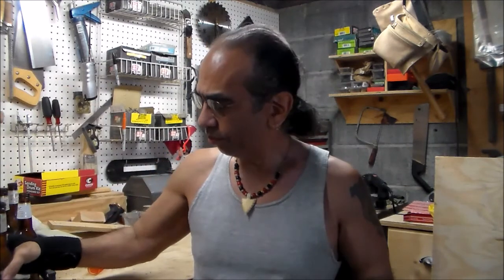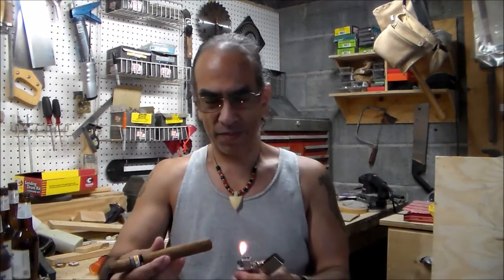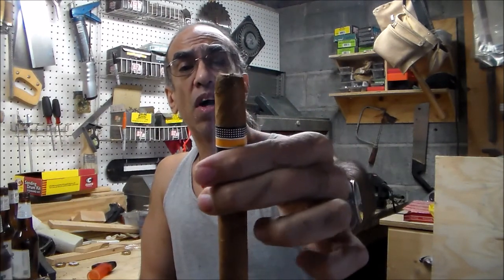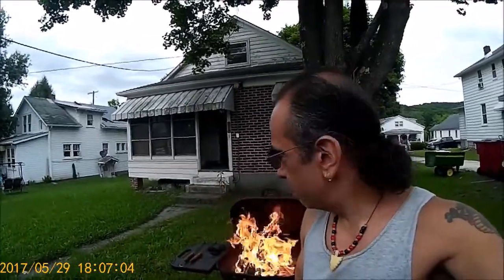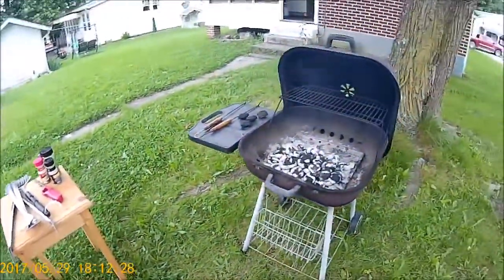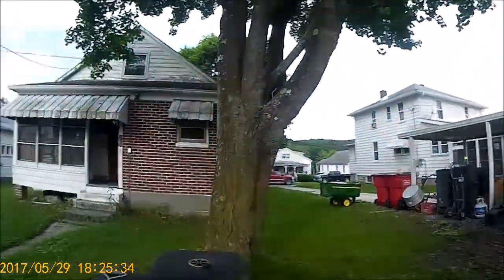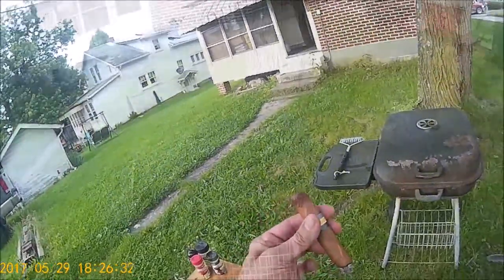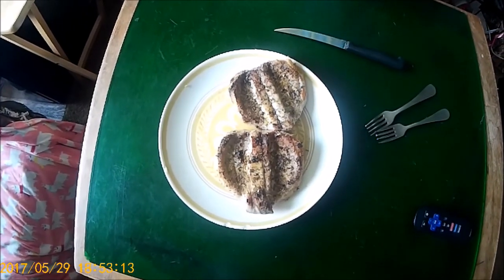Smoking a Cuban Rounds Natural Toro, Grilling Pork, Brussels Sprouts Kabobs and Drinking Beer